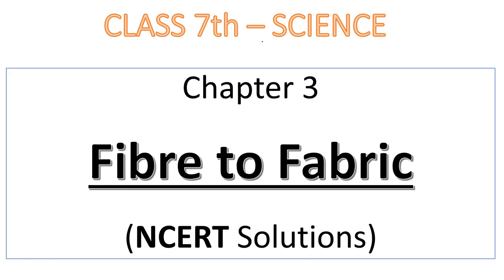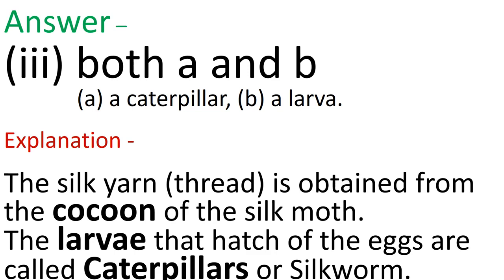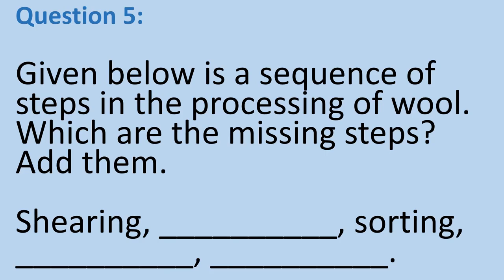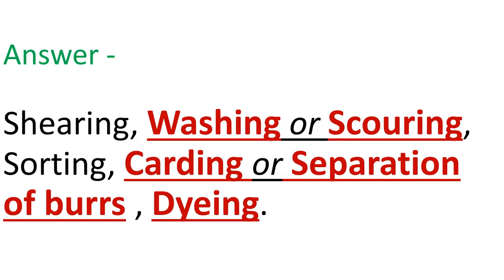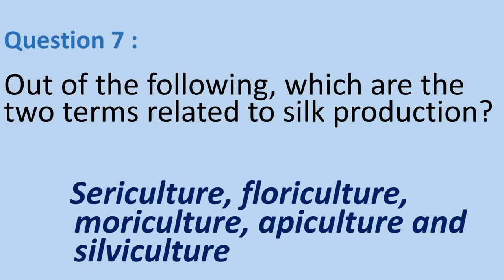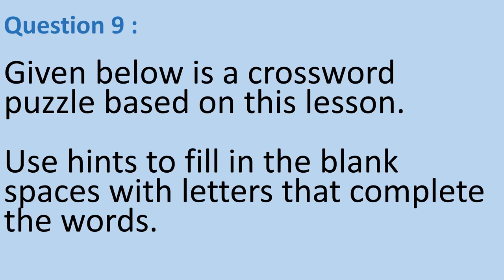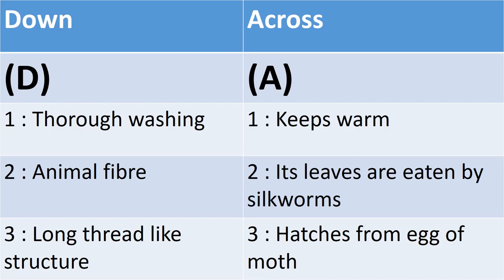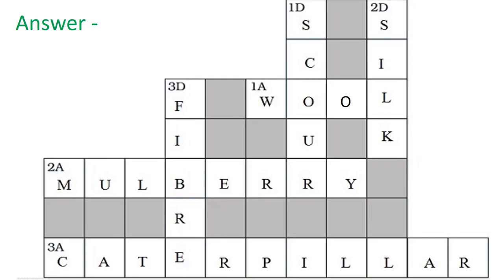Class 7, Science, Ch-3 (Fibre to Fabric) Lecture - NCERT Solutions